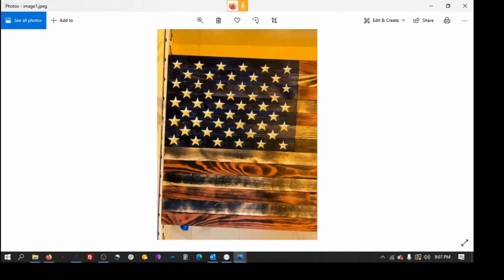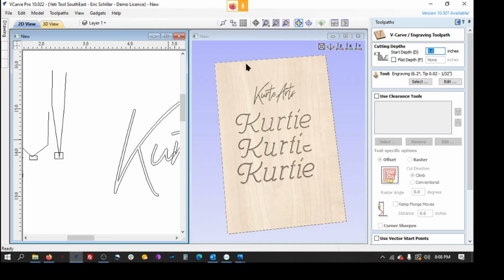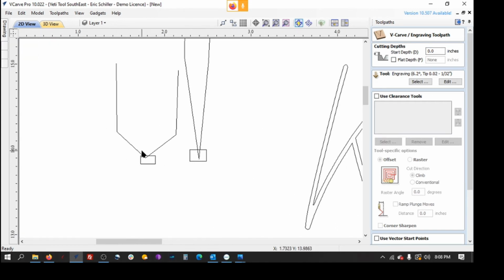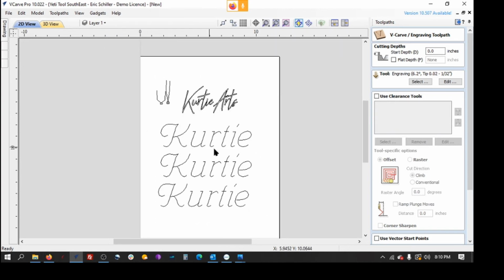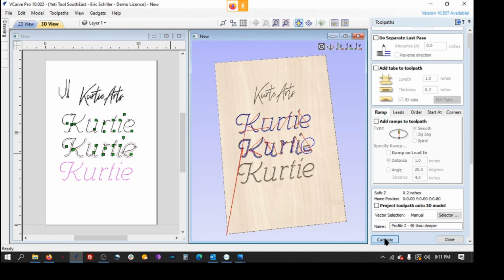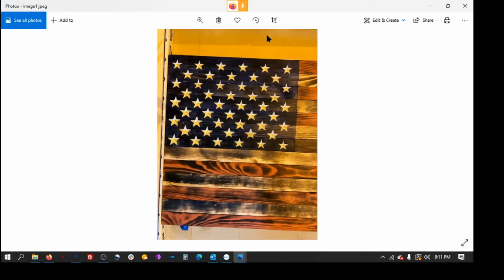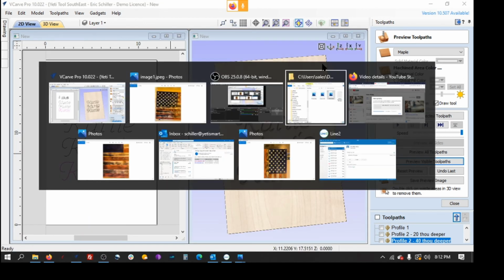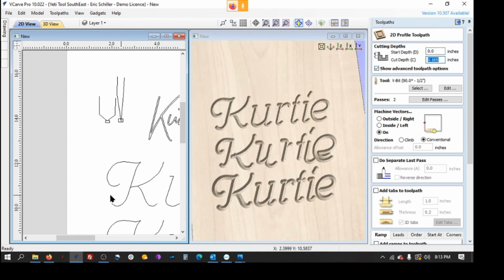Depth of cut issues??? No, surfacing of the material needed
Yeti SmartBench portable industrial-grade CNC router.

Quick video where I run you through a few options if you are experiencing engraving options or similar vectors are machining to apparently different sizes.

In this case, simply surfacing the glued-up material prior to engraving the stars and text will make the difference.

I also will be uploading another very quick video showing how to design and toolpath a surfacing routine for this product, as well as doing 2 at a time.